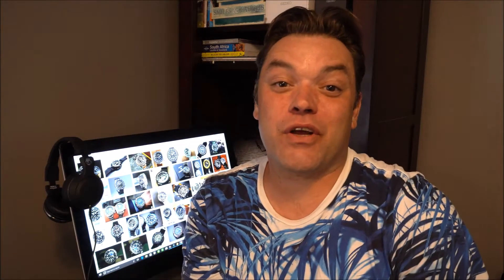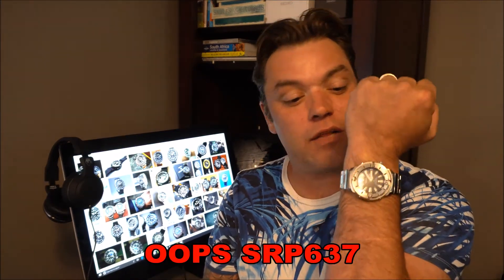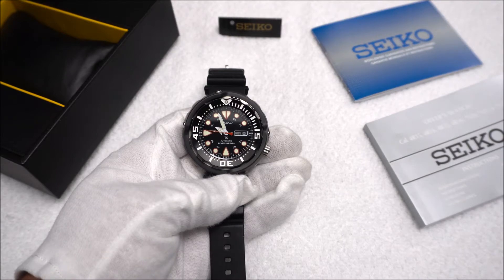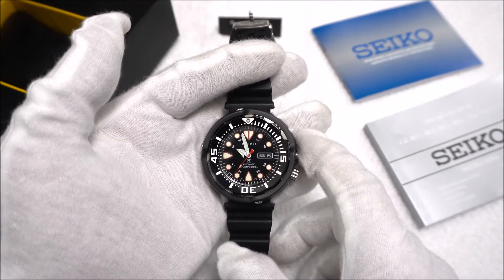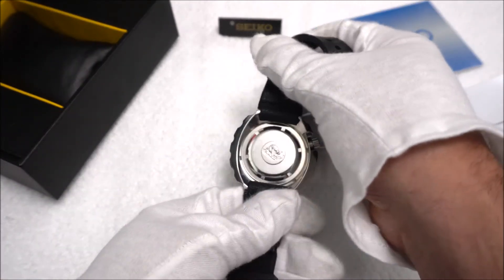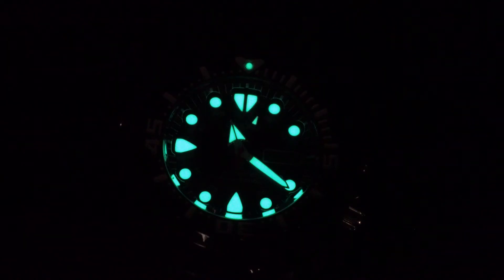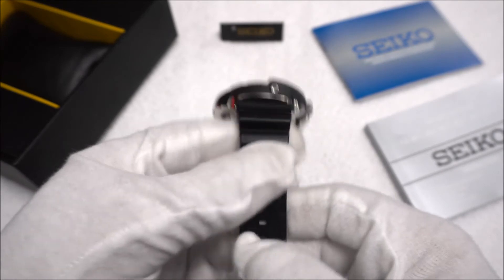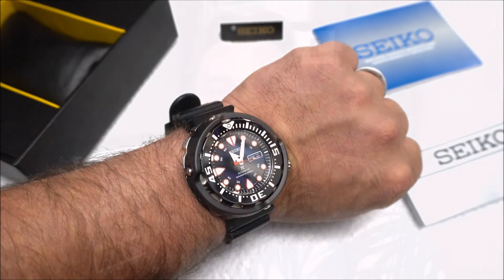Seiko SRP655 "Tuna" Review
In todays video we take a look at the Seiko SRP655 "Tuna". This is the Special Edition 50th Anniversary Model.